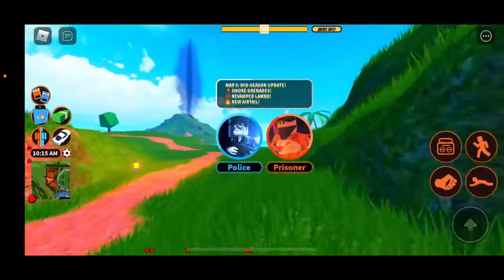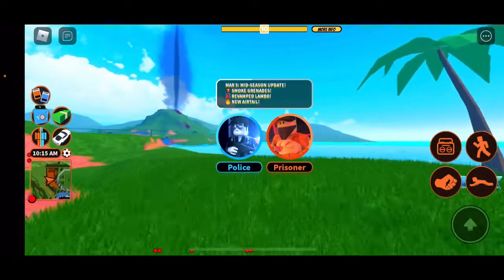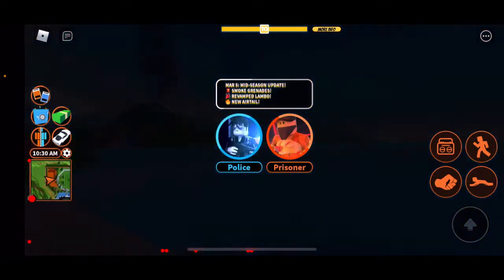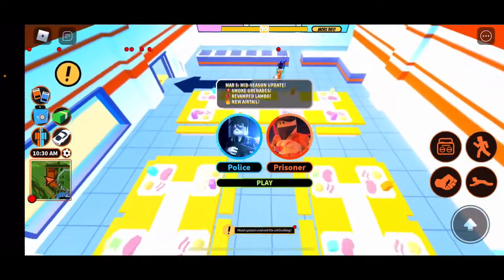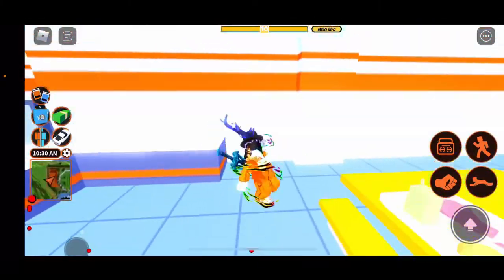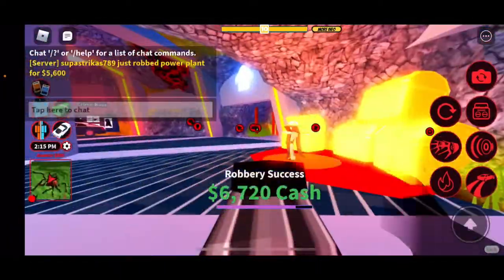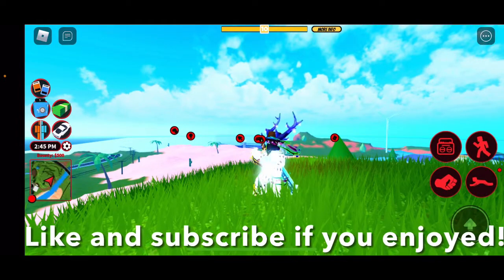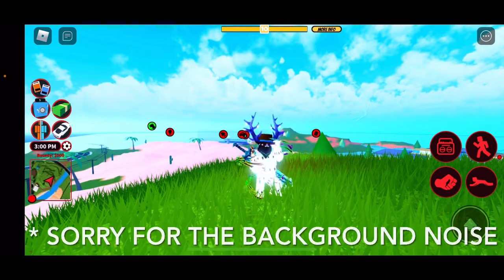Skip the power plant obby( Roblox Jailbreak glitch)